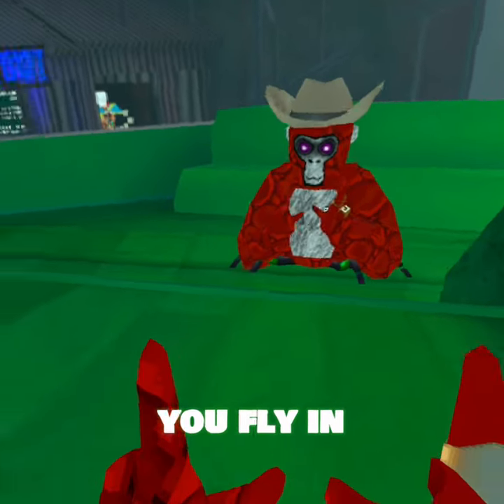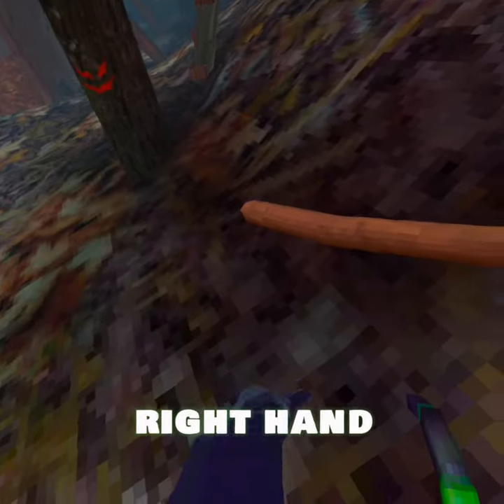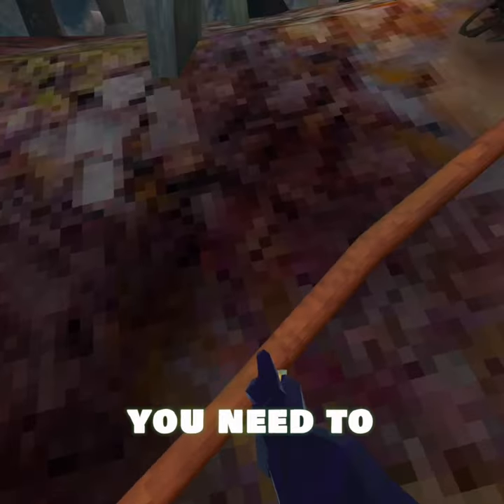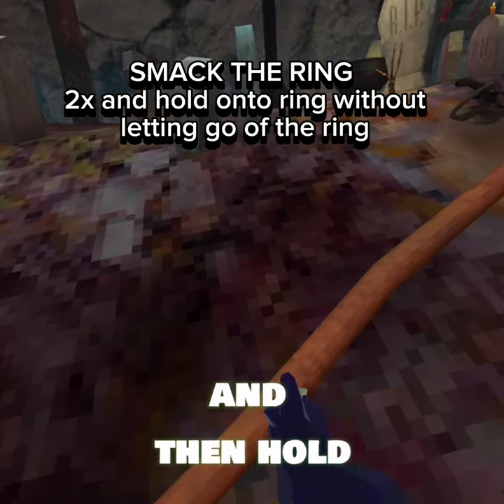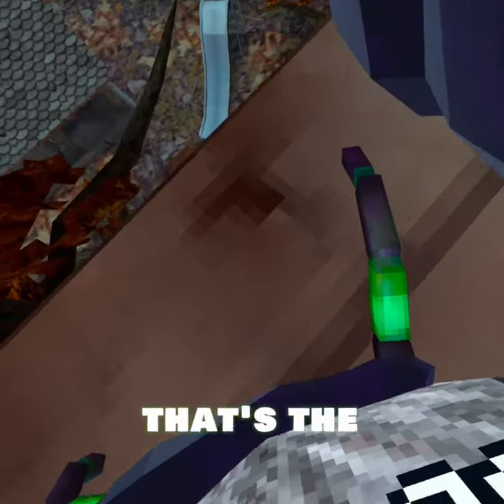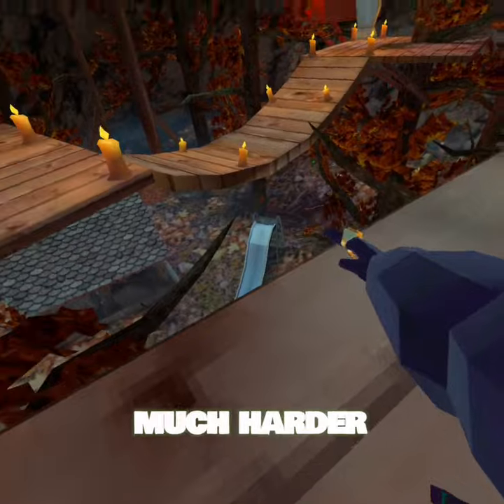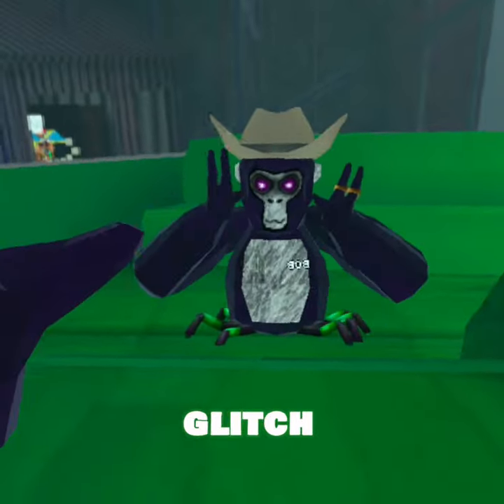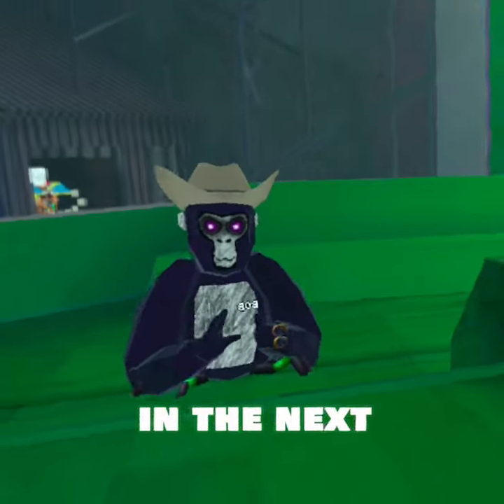NEW FLYING GLITCH!! (HALLOWEEN 2023)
If you read this I’m holding a broom

STEPS 1,2,3,4

Step 1 grab with right hand

Step 2 place left controller on the ground

Step 3 SMACK ring 2x

Step 4 hold ring